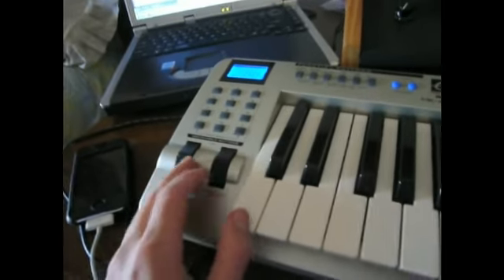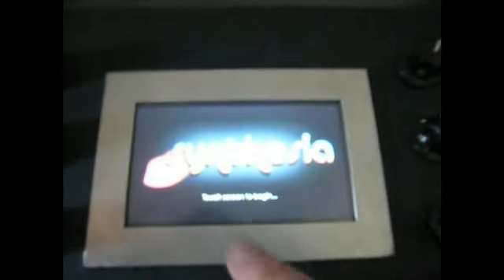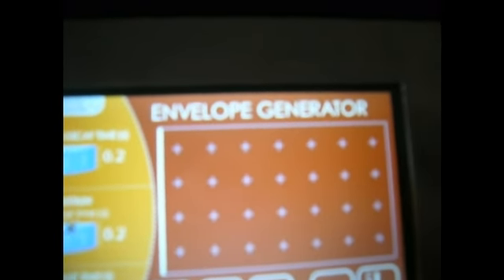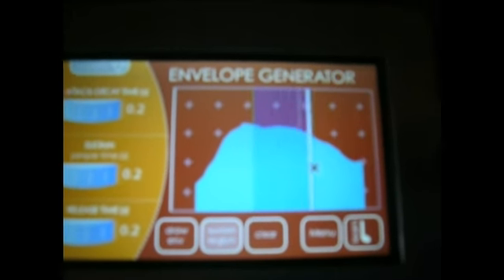DIY synthesizer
Broadly, the purpose of this project was to create an Analogue modelling musical synthesizer;
that is, a synthesizer implemented using both analogue and digital components that intends to emulate the sounds of traditional analogue synthesizers, whilst being controllable through modern-day digital protocols such as the Musical Instrument Digital Interface (MIDI).
The synthesizer platform exists upon its own standalone hardware, and may be controlled
using a variety of existing MIDI-capable instruments, including keyboards, guitars and drums.
Additionally, the unit features its own innovative touch-screen interface which intends to provide simple-and-intuitive control of the system, but with an unprecedented ability to customize and control synthesizer parameters and sound generation.
Special attention has been placed upon the usability of the synthesizer, particularly within the realms of it being played by musicians in a live environment.
The units MIDI capabilities also mean that it is easily combined with professional studio equipment and sequencing software such as Cubase VST